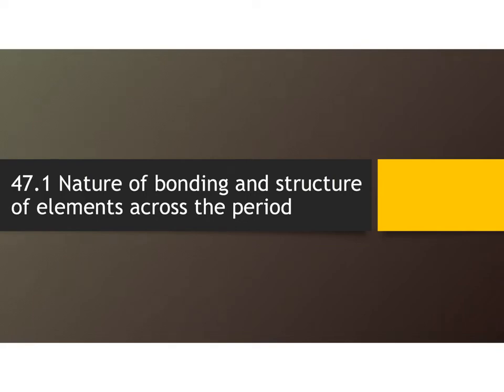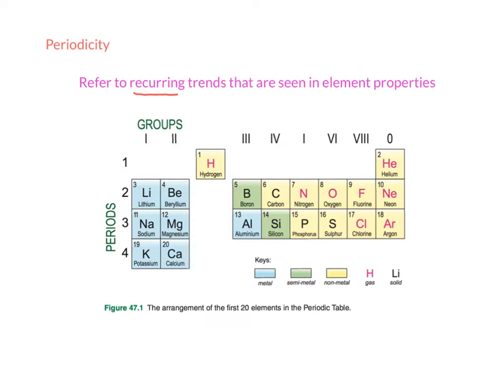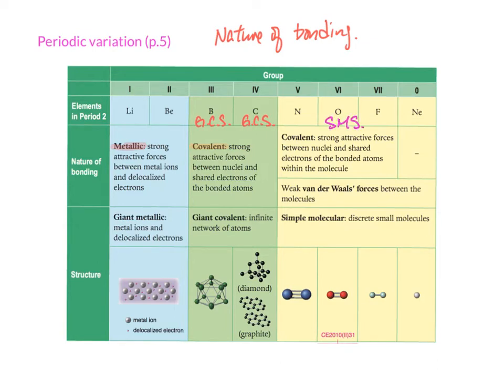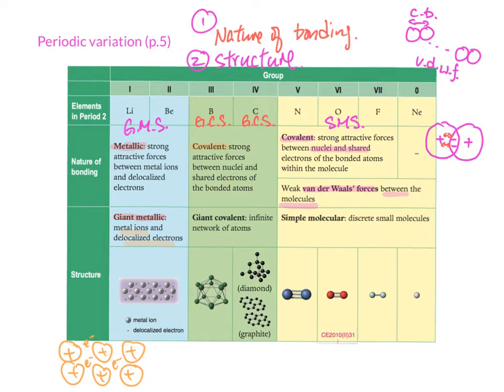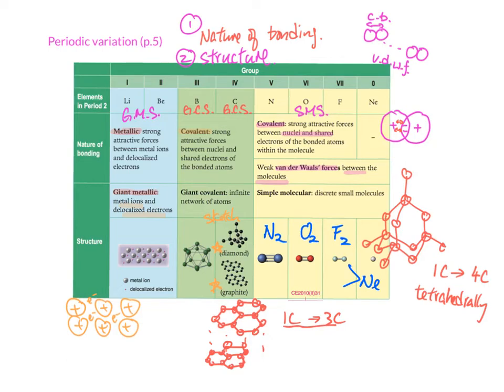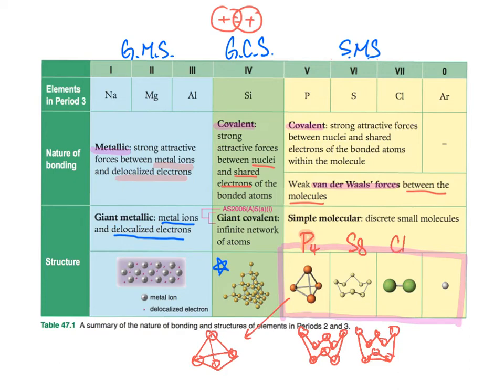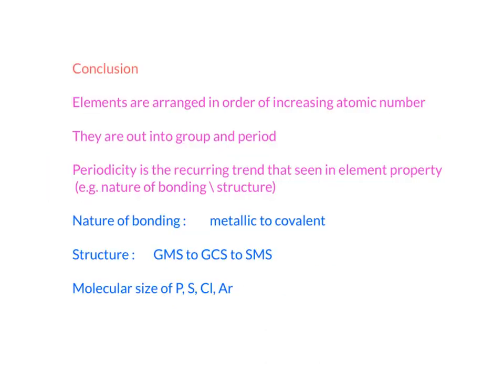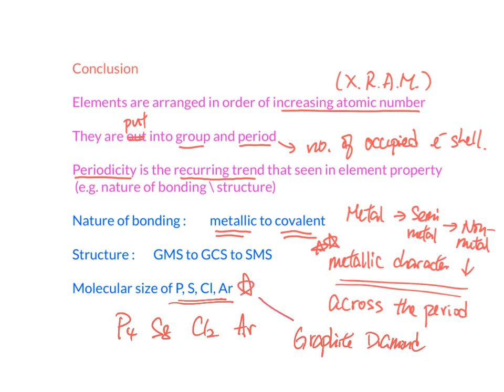47.1 Nature of bonding and structure of elements across the period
Periodic Table
Elements are arranged in order of increasing atomic number (not relative atomic mass)
They are also put into groups (no. of outermost shell electrons) and period (no. of occupied electron shell)

Periodicity
-refer to the recurring trend seen in element property (e.g. nature of bonding / structure)

Nature of bonding: Metallic to covalent
(The metallic character of elements decreases across the period)

Structure: GMS to GCS to SMS

Molecular size increases in the order of  :
N2 ~ O2 ~ F2  ,  Ne /
 S8, P4 ,Cl2,  Ar

Strength of v.d.W.f increases with molecular size

Therefore, the strength of v.d.w.f. between S8 is higher than that of P4 ,Cl2 and Ar.